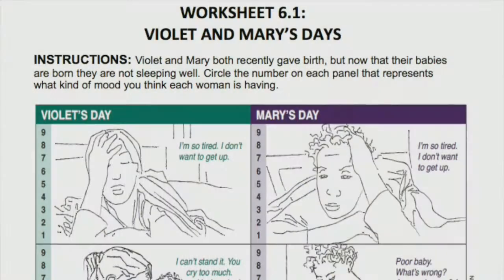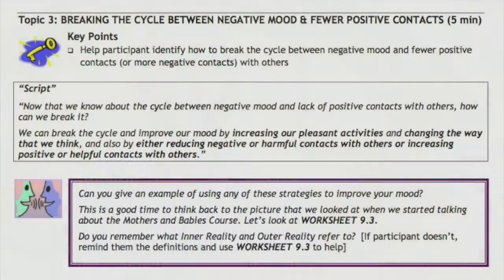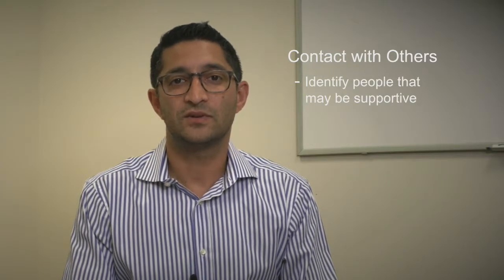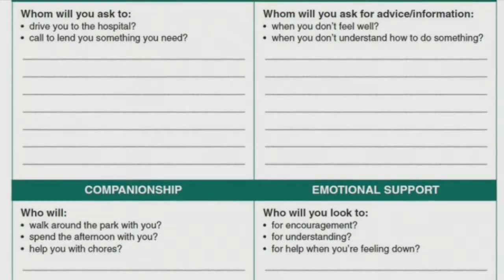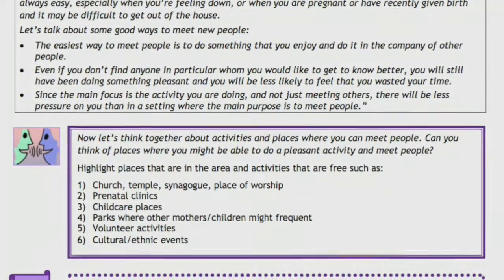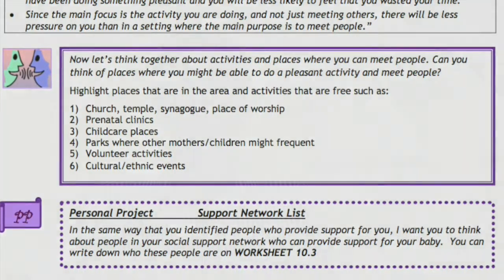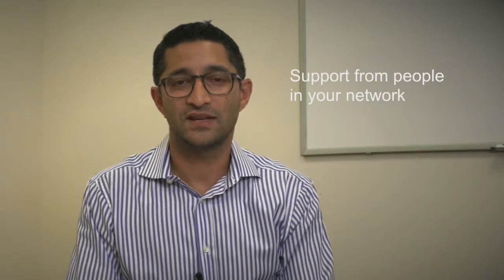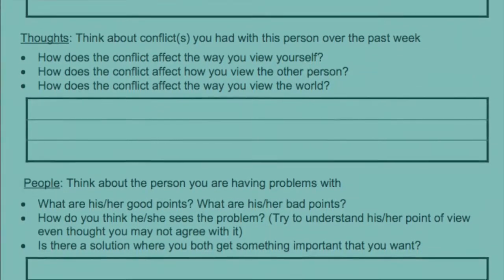Contact with Others